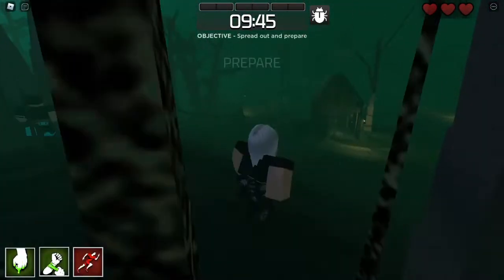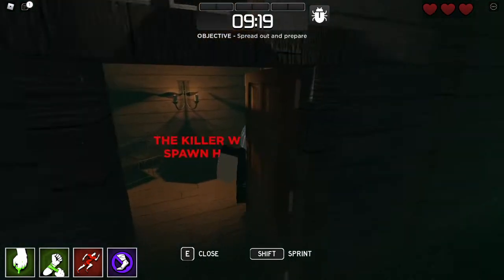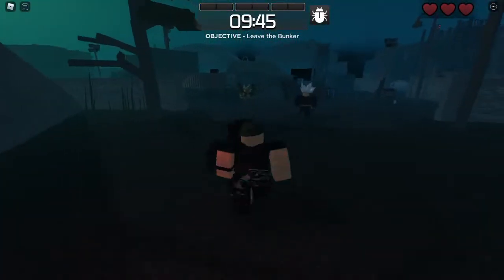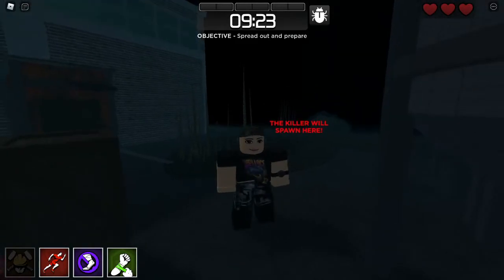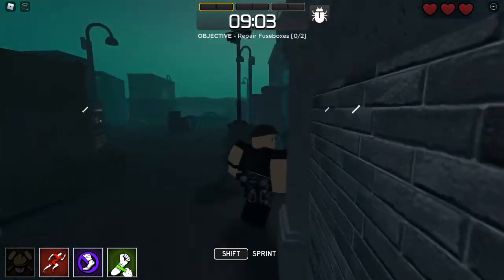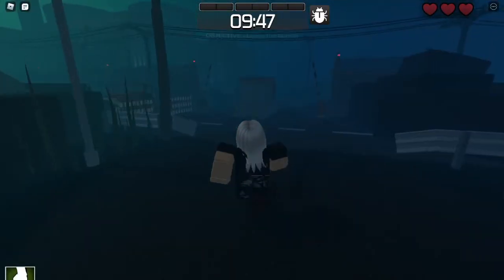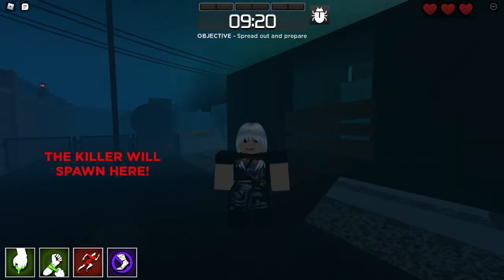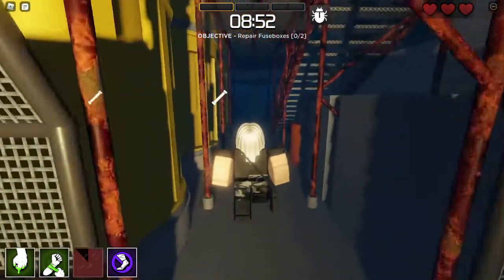ESCAPE THE DARKNESS - WHERE KILLER SPAWNS ON EVERY MAP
Use the boost you get to go to the right side of the map to start objectives soon. Know where the killers, butcher, dream demon, scarecrow, toxicologist spawn on each map  So buckle up and lets go!!!

📢PLEASE READ BEFORE DONATING**
**Please keep in mind that all donations are final and non-refundable.

* Other medias where you can find me {｡^◕‿◕^｡}